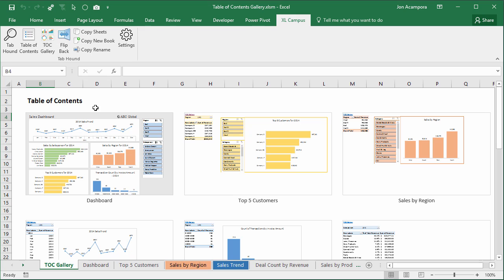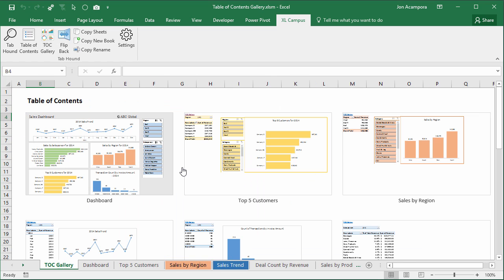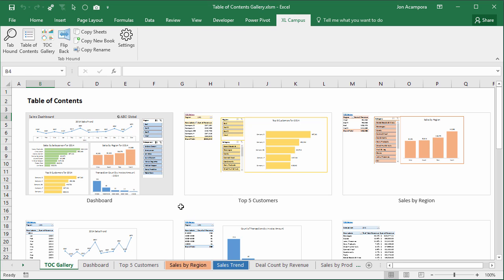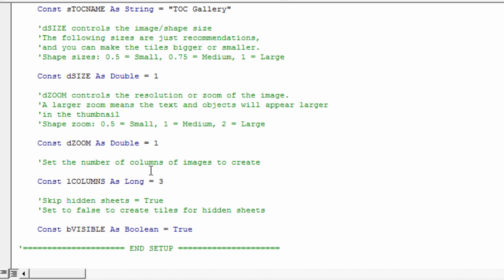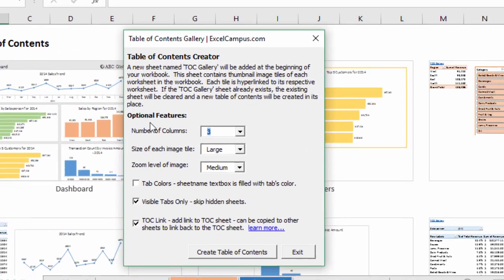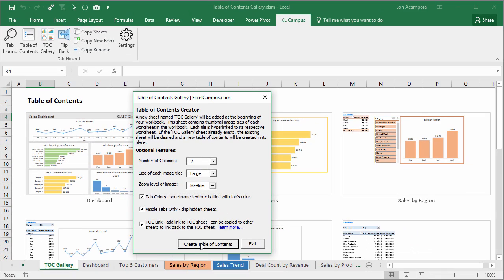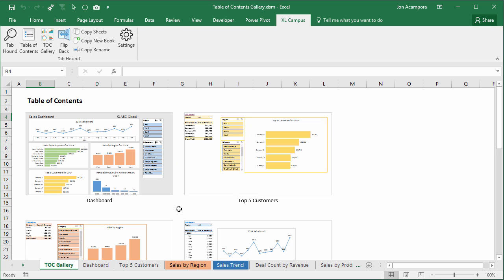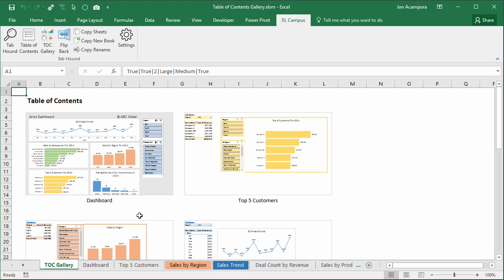How to Add a Table of Contents Gallery to any Excel File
Learn how to add a Table of Contents Gallery sheet to any Excel file.  This sheet contains thumbnail images of each sheet in the workbook with clickable links to navigate to the sheet.

You can download the file that contains the macro and learn more about the Tab Hound Add-in on the following page.

The Tab Hound Add-in allows you to create this Table of Contents sheet in any workbook with the click of a button.  You do NOT need to know VBA or macros to use Tab Hound.